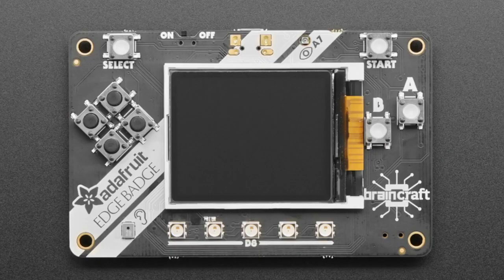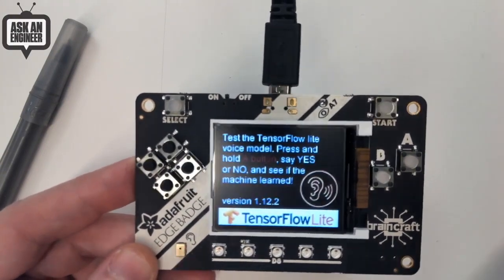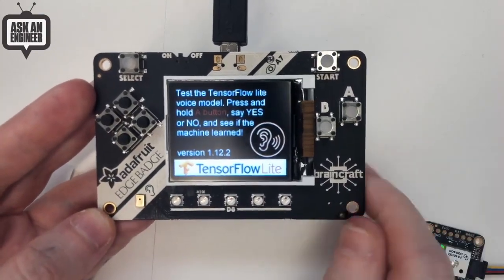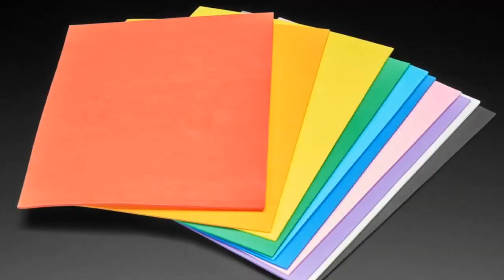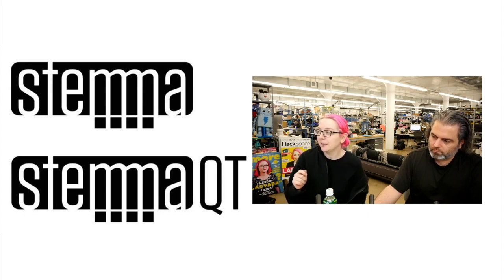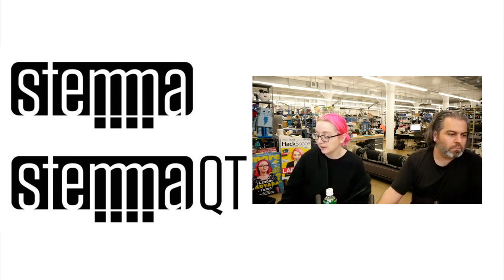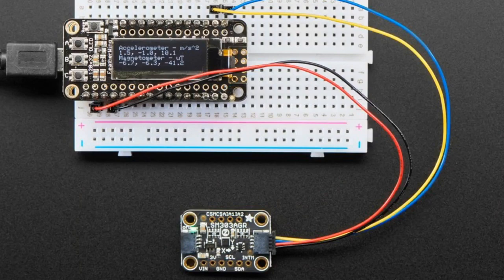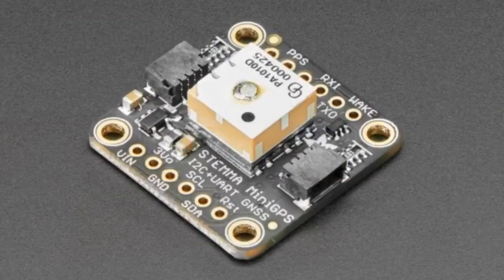New Products 11/06/19 Featuring Adafruit Mini GPS PA1010D UART & I2C - STEMMA QT!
Adafruit EdgeBadge - TensorFlow Lite for Microcontrollers (0:10)

EVA Foam Pack in Rainbow Colors - 2mm thick - 10 sheets (2:38)

Adafruit MPU-6050 6-DoF Accel and Gyro Sensor - STEMMA QT Qwiic (5:00)

Adafruit LSM303AGR Accelerometer Magnetometer - STEMMA QT Qwiic (6:29)

Adafruit Mini GPS PA1010D - UART and I2C - STEMMA QT (7:40)